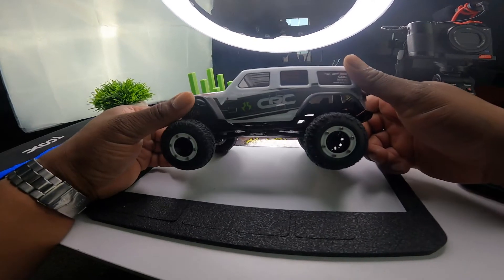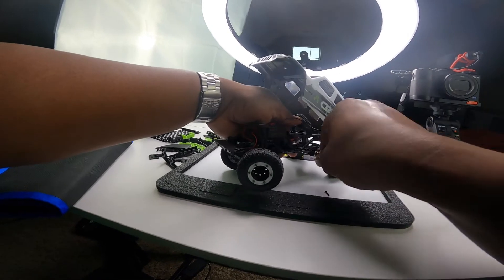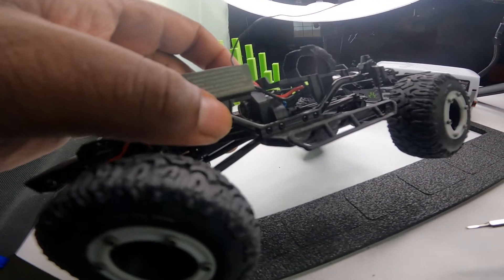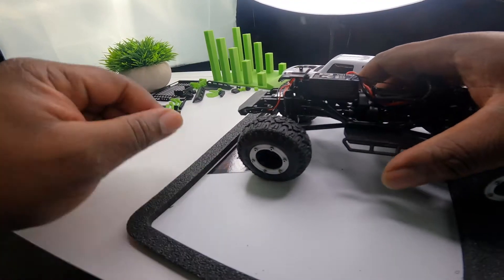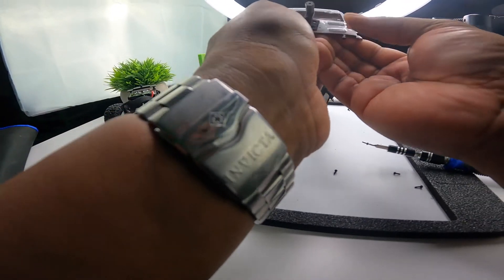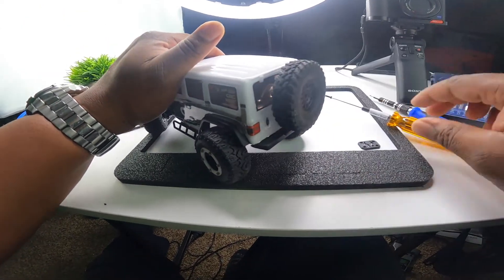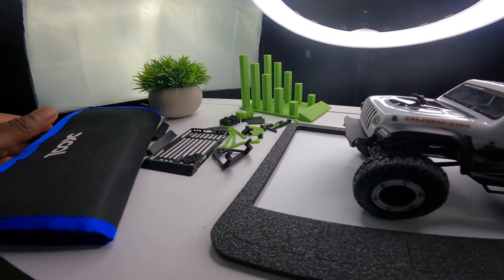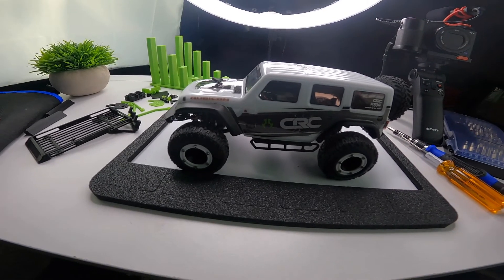New Parts Installed on my SCX24 Jeep 3D Printed Parts | Got No Chill RC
New Parts Installed on my SCX24 Jeep

Losi Mini B & T Tips, Tricks, & Mods Facebook Group

Losi 22S No Prep Drag Car News, Tips, Tricks & Mods FB Group

Losi 1/6 Super Baja And Rock Rey News, Tips, Tricks & Mods FB Group

Arrma 1/7 Limitless, Infraction & Felony News, Tips, Tricks and Mods OVER 4k